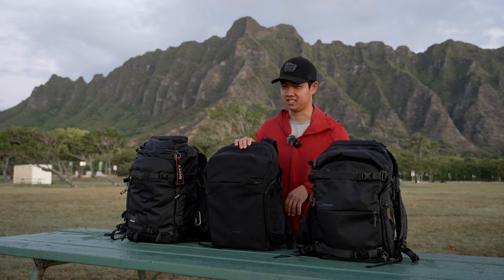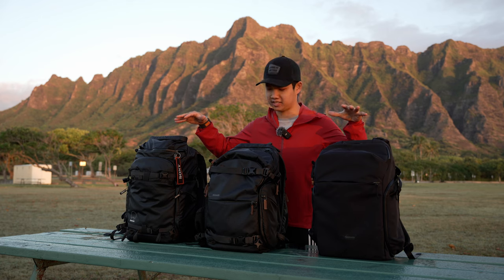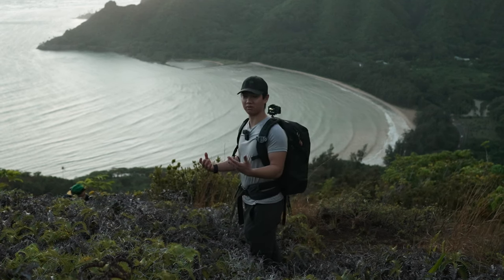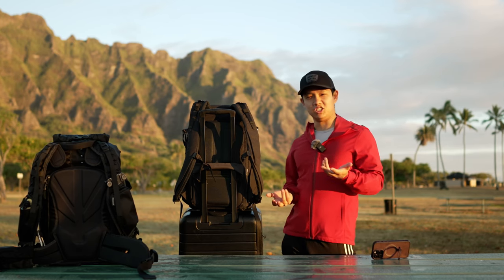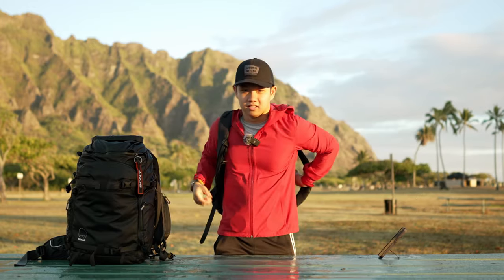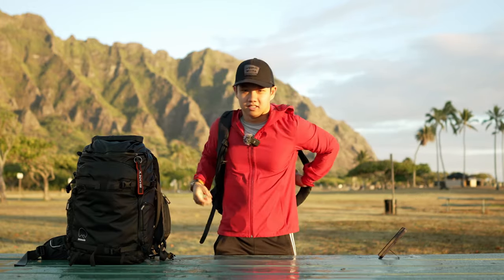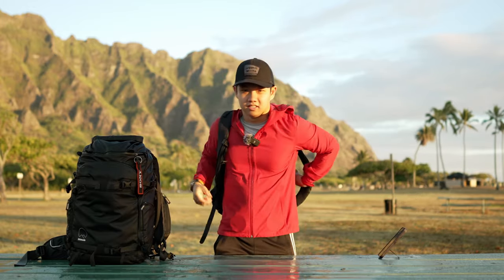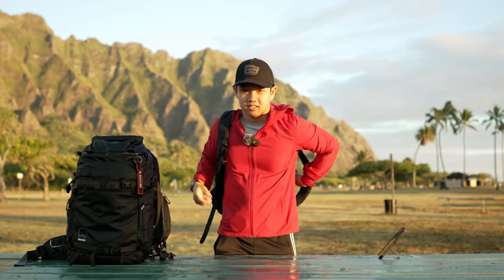Shimoda Urban Explore Review (& compared)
Introducing the new Shimoda Urban Explore their newest bag

Here are some of the new features as well as how they compare to the other Shimoda bags currently out

Chapters
Urban Explore Intro and Features 00:52
All Shimoda Bags Compared 02:10
Who Each Bag is For 21:18